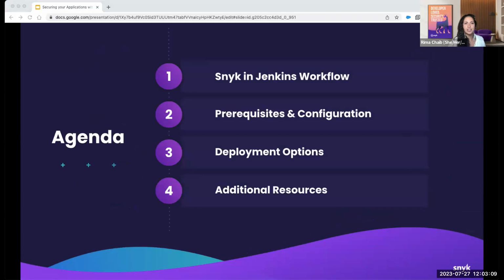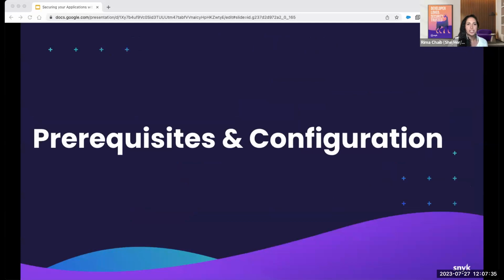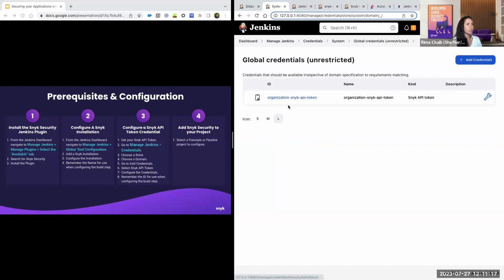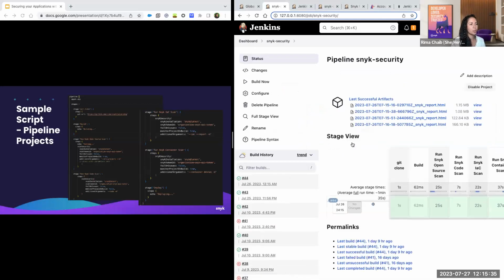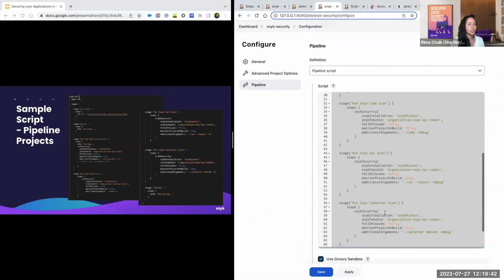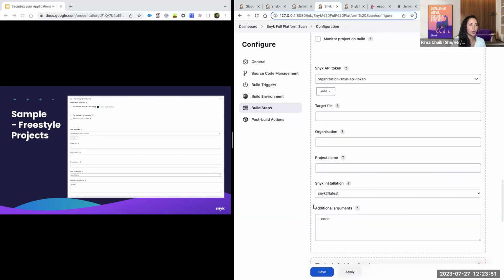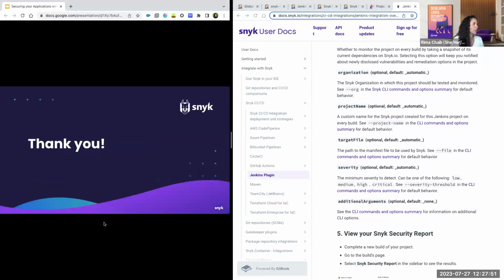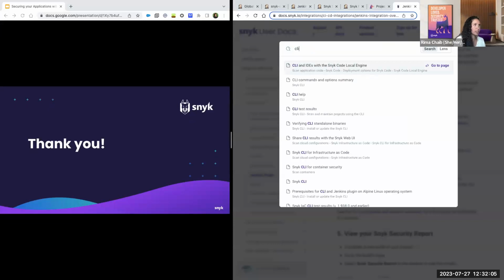Office Hours: Best Practices for Securing your Applications with Snyk in Jenkins